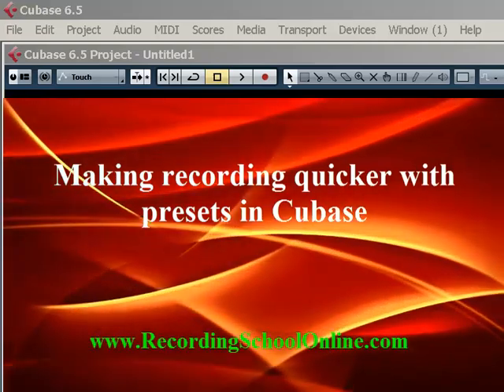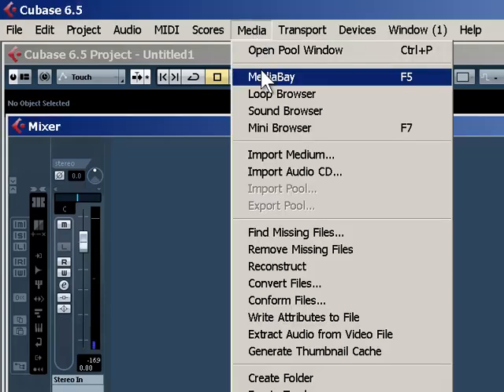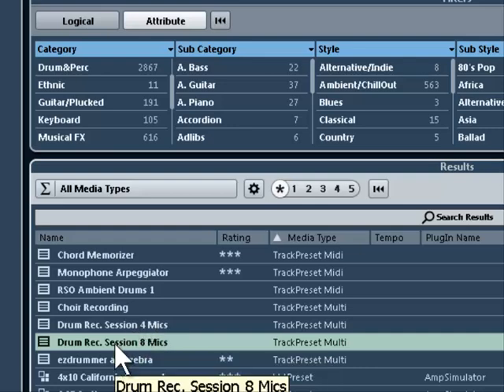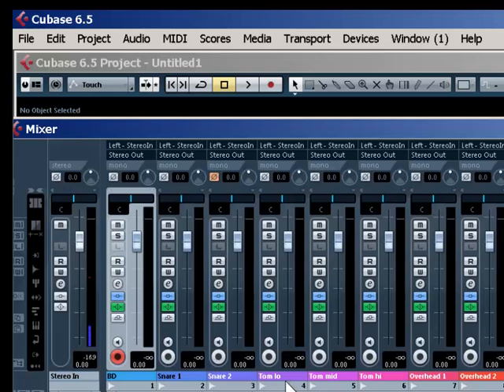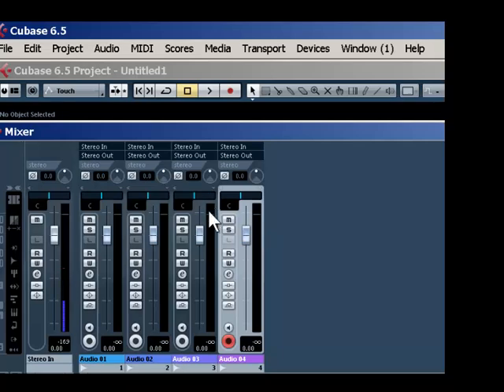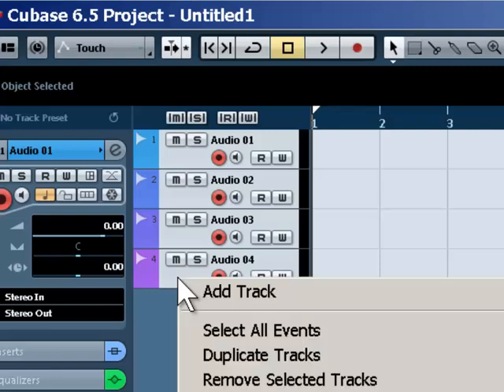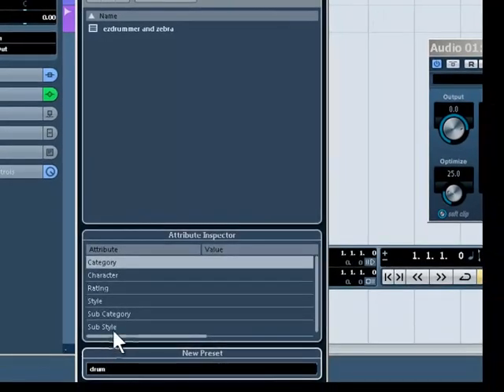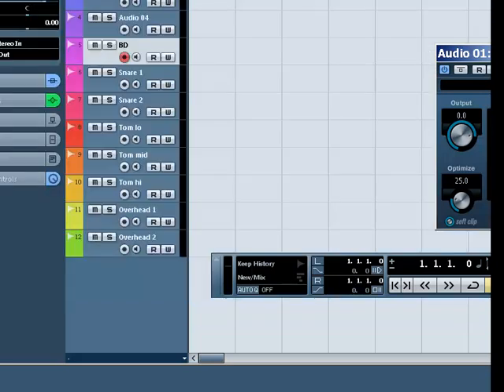Cubase 6.5 Tutorial 2 EASY Recording with Presets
This Cubase 6.5 video tutorial will show you how to use and make presets for faster recording in Cubase 6.5.
Presets can save you considerable time by storing setups you use often.
This will give you the advantage of very quick setup times and save you unnecessary work.
Less work is always better for more progress.